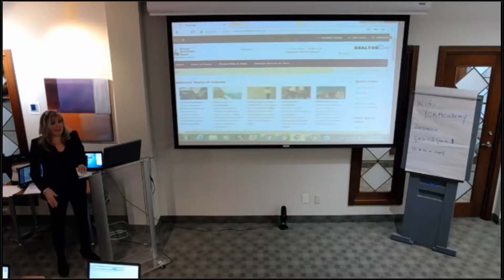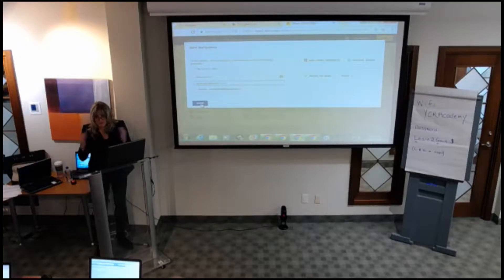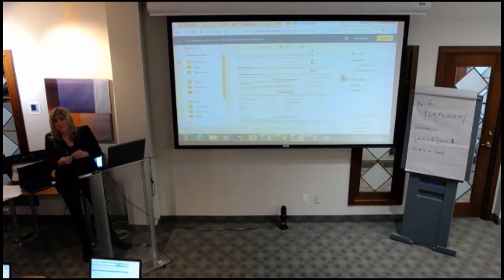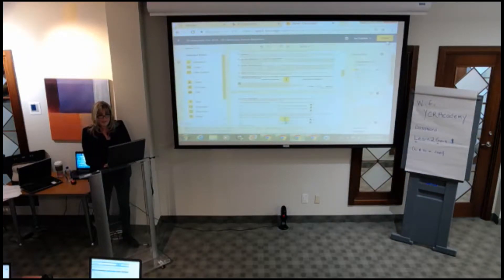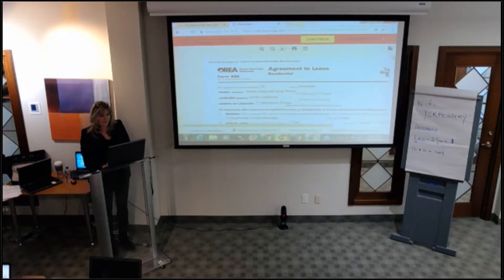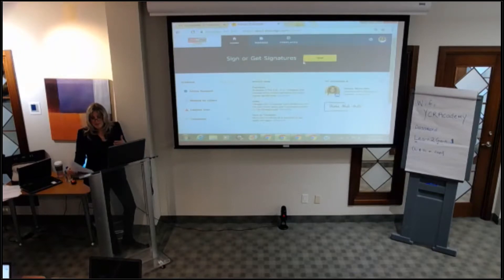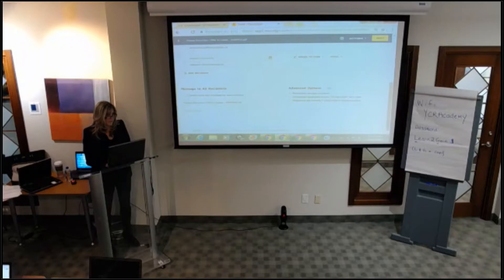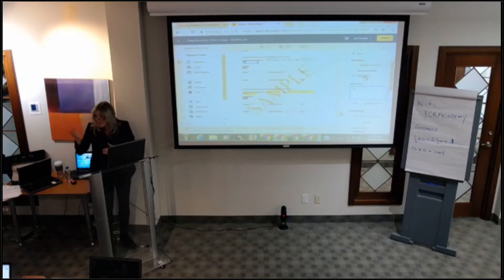Docusign Workshop – Save Time & Travel